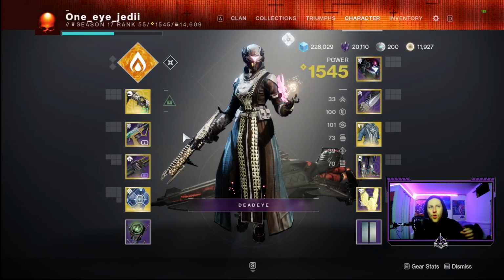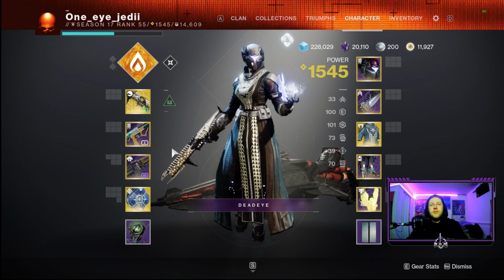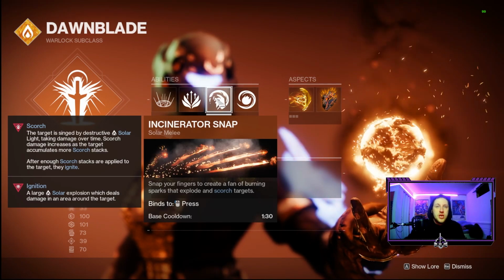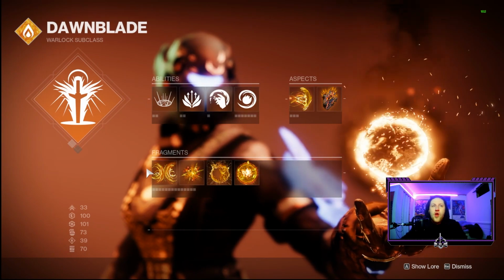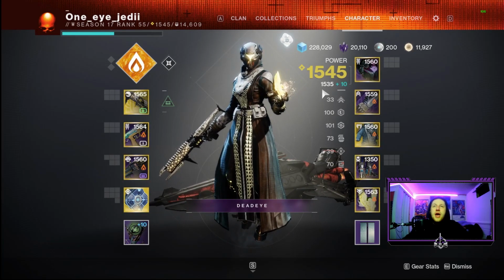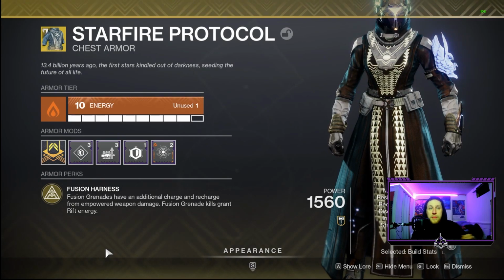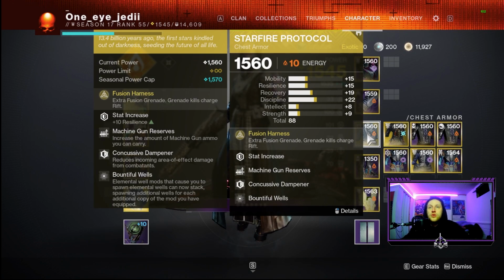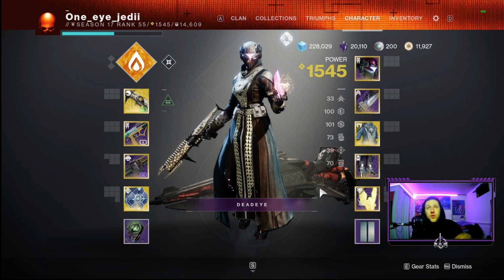The Fusion Lord: BEST Solar 3.0 Warlock Build... INSANE DPS | Destiny 2 Season of the Haunted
Happy Sunday y'all, the FUSION LORD has arrived!!! This Warlock Build for Solar 3.0 will have you throwing so many Fusion Grenades enemies will be instantly incinerated!! By pairing the Exotic Chest Piece, Starfire Protocol, with Well of Radiance/Empowering Rift, Warlock Fusion Grenades are able to absolutely demolish enemies inside Destiny 2! This pairing is complimented perfectly with our Aspects and Fragments for Solar 3.0!! Everyone, even Titans and Hunter, should give this Warlock build a try because it will BLOW you away!

Timecodes:
0:00 -- Intro
1:01 -- Weapons used in Well of Radiance Build
2:26 -- Aspects/Fragments used in Well of Radiance Build
6:04 -- Armor/Mods used in Well of Radiance Build